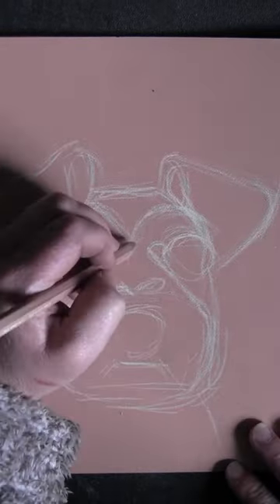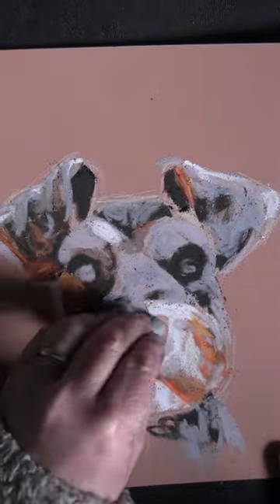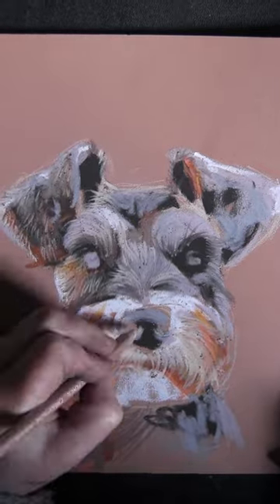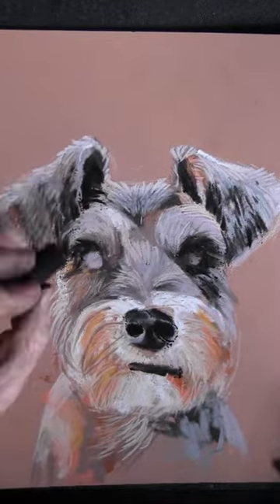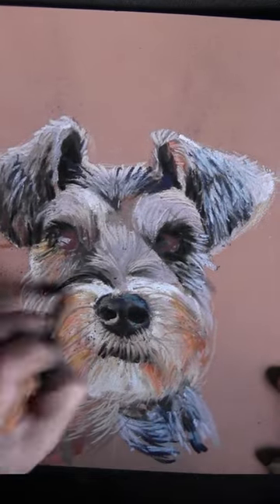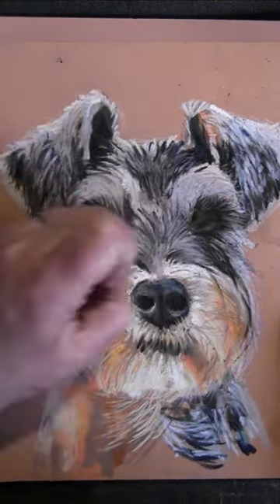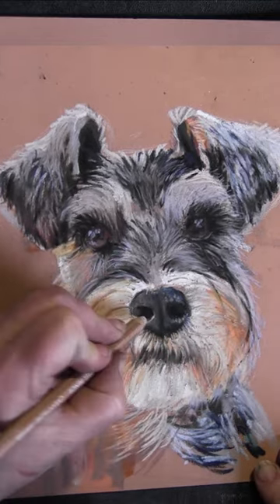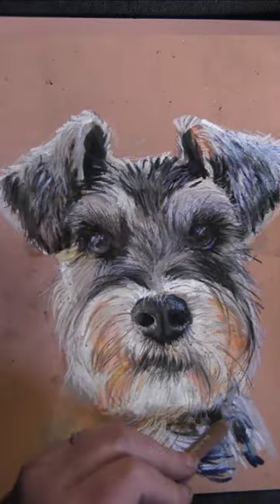The Schnauzer with the hard stare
Here's another picture of a dog.